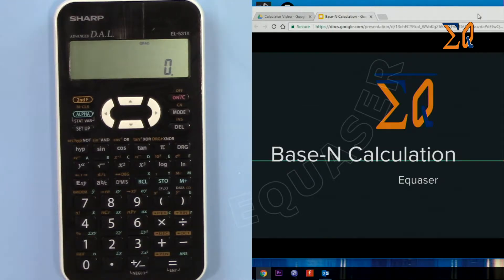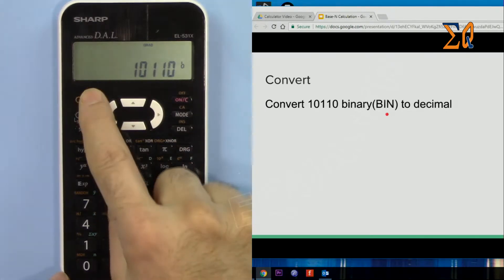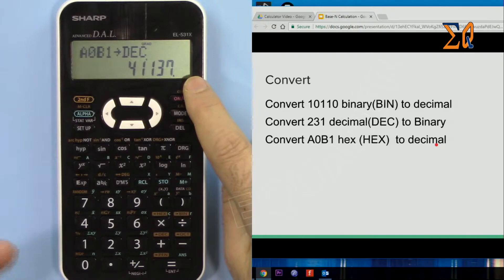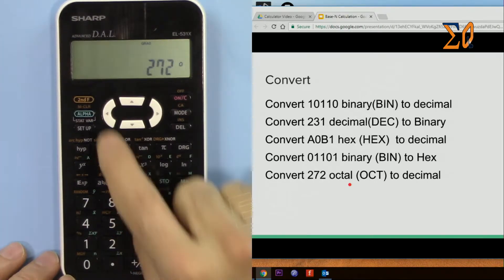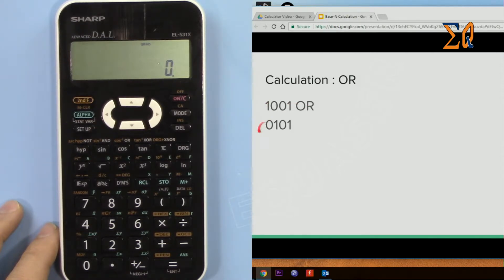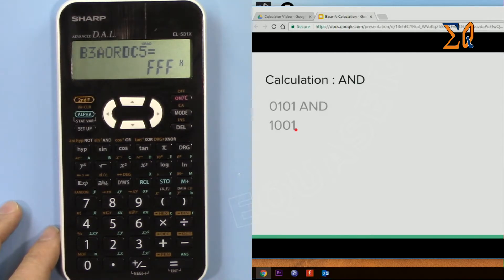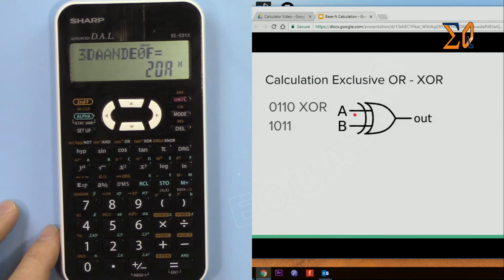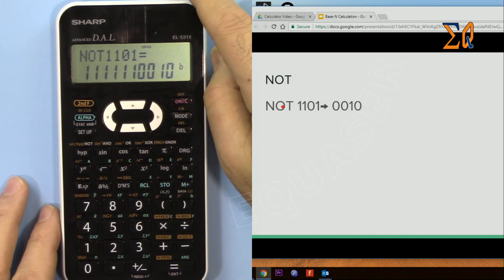Sharp El-531X Binary Decimal Hexadecimal Octal and bit-wise calculation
In this video show you how to
-convert Binary to Decimal
-convert Hexadecimal to binary
-Convert Octal to decimall
-Do binary AND calculation
-Do OR calculation
-Do XOR Calculation

Using Sharp EL-531X Scientific Calculator.